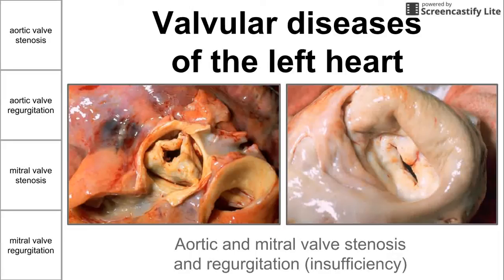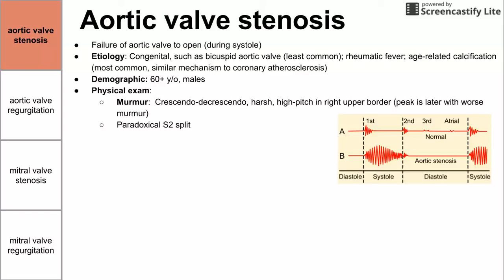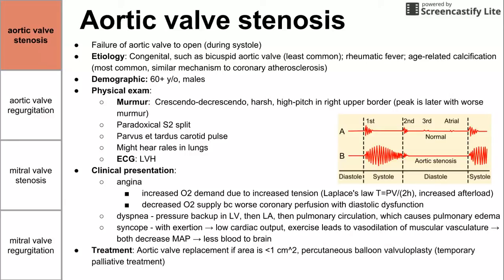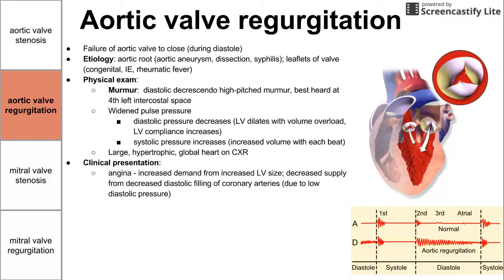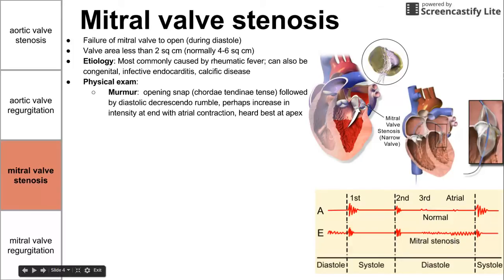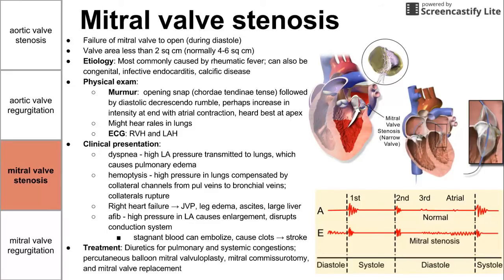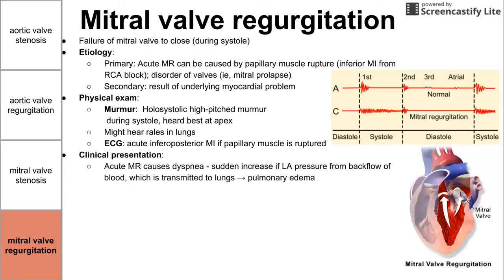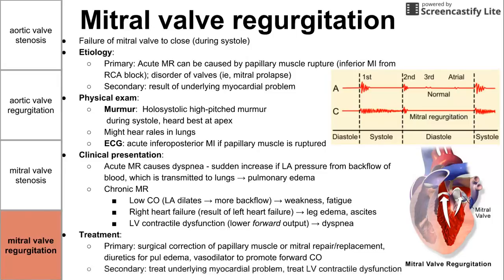Valvular diseases of the left heart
This is a brief overview of aortic stenosis, mitral stenosis, aortic regurgitation (aka aortic insufficiency), and mitral regurgitation (mitral insufficiency).

Valvular diseases
of the left heart
Aortic and mitral valve stenosis and regurgitation (insufficiency)
Failure of aortic valve to open (during systole)
Etiology: Congenital, such as bicuspid aortic valve (least common); rheumatic fever; age-related calcification (most common, similar mechanism to coronary atherosclerosis)
Demographic: 60+ y/o, males
Physical exam:
Murmur:  Crescendo-decrescendo, harsh, high-pitch in right upper border (peak is later with worse murmur)
Paradoxical S2 split
Parvus et tardus carotid pulse
Might hear rales in lungs
ECG: LVH
Clinical presentation:
angina
increased O2 demand due to increased tension (Laplace's law T=PV/(2h), increased afterload)
decreased O2 supply bc worse coronary perfusion with diastolic dysfunction
dyspnea - pressure backup in LV, then LA, then pulmonary circulation, which causes pulmonary edema
syncope - with exertion â†’ low cardiac output, exercise leads to vasodilation of muscular vasculature â†’ both decrease MAP â†’ less blood to brain
Treatment: Aortic valve replacement if area is 1 cm^2, percutaneous balloon valvuloplasty (temporary palliative treatment)
Aortic valve regurgitation
Failure of aortic valve to close (during diastole)
Etiology: aortic root (aortic aneurysm, dissection, syphilis); leaflets of valve (congenital, IE, rheumatic fever)
Physical exam:
Murmur:  diastolic decrescendo high-pitched murmur, best heard at 4th left intercostal space
Widened pulse pressure
diastolic pressure decreases (LV dilates with volume overload, LV compliance increases)
systolic pressure increases (increased volume with each beat)
Large, hypertrophic, global heart on CXR
Clinical presentation:
angina - increased demand from increased LV size; decreased supply from decreased diastolic filling of coronary arteries (due to low diastolic pressure)
heart failure - LV dilation and subsequent remodeling decreases systolic function
Treatment:
If LV function is normal, give vasodilators to lower SVR, promote blood going forward
If LV function is impaired (EF 50%), aortic valve replacement sx
Mitral valve stenosis
Failure of mitral valve to open (during diastole)
Valve area less than 2 sq cm (normally 4-6 sq cm)
Etiology: Most commonly caused by rheumatic fever; can also be congenital, infective endocarditis, calcific disease
Physical exam:
Murmur:  opening snap (chordae tendinae tense) followed by diastolic decrescendo rumble, perhaps increase in intensity at end with atrial contraction, heard best at apex
ECG: RVH and LAH
Clinical presentation:
dyspnea - high LA pressure transmitted to lungs, which causes pulmonary edema
hemoptysis - high pressure in lungs compensated by collateral channels from pul veins to bronchial veins; collaterals rupture
Right heart failure â†’ JVP, leg edema, ascites, large liver
afib - high pressure in LA causes enlargement, disrupts conduction system
stagnant blood can embolize, cause clots â†’ stroke
Treatment: Diuretics for pulmonary and systemic congestions; percutaneous balloon mitral valvuloplasty, mitral commissurotomy, and
Failure of mitral valve to close (during systole)
Etiology:
Primary: Acute MR can be caused by papillary muscle rupture (inferior MI from RCA block); disorder of valves (ie, mitral prolapse)
Secondary: result of underlying myocardial problem
Physical exam:
Murmur:  Holosystolic high-pitched murmur during systole, heard best at apex
ECG: acute inferoposterior MI if papillary muscle is ruptured
Clinical presentation:
Acute MR causes dyspnea - sudden increase if LA pressure from backflow of blood, which is transmitted to lungs â†’ pulmonary edema
Chronic MR
Low CO (LA dilates â†’ more backflow) â†’ weakness, fatigue
Right heart failure (result of left heart failure) â†’ leg edema, ascites
LV contractile dysfunction (lower forward output) â†’ dyspnea
Treatment:
Primary: surgical correction of papillary muscle or mitral repair/replacement, diuretics for pul edema, vasodilator to promote forward CO
Secondary: treat underlying myocardial problem, treat LV contractile dysfunction